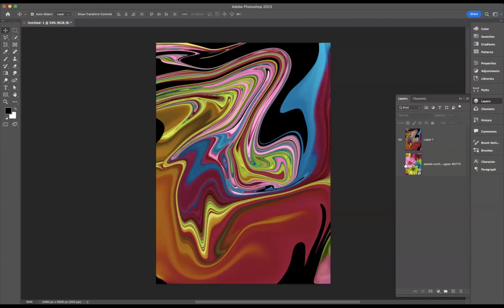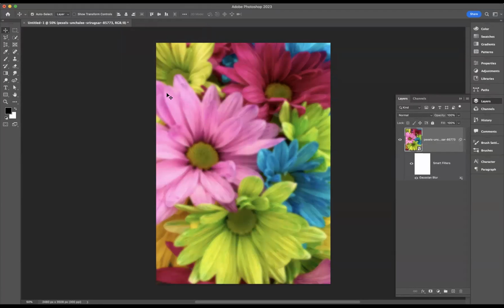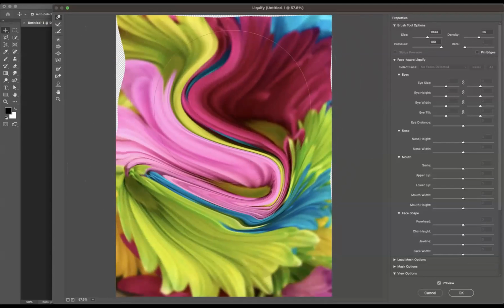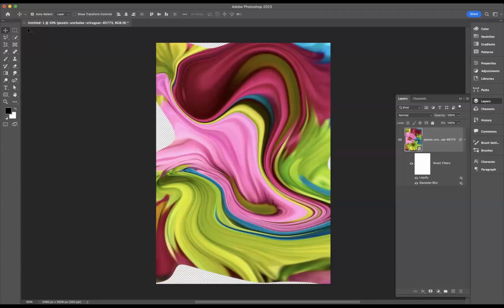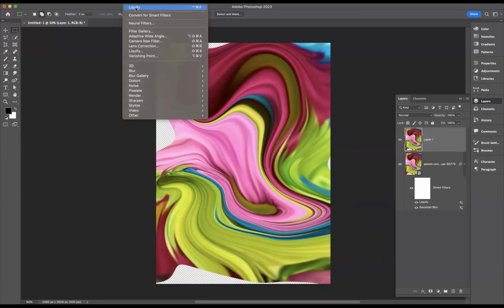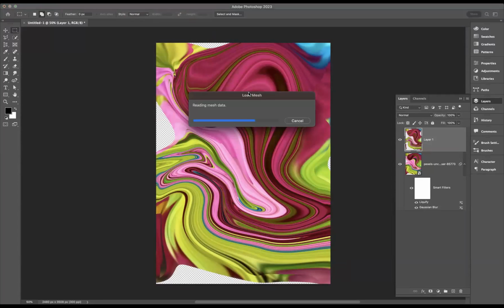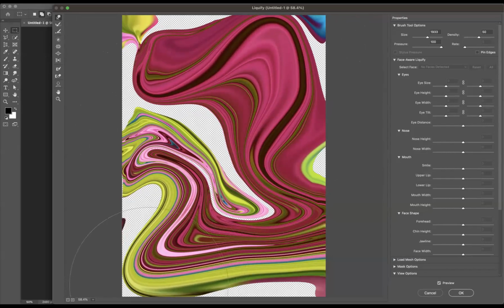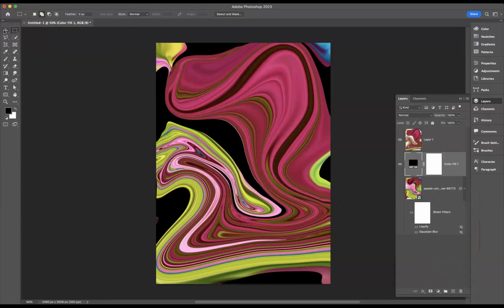Psychedelic Background - Adobe Photoshop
Visual Communication School Online

Adobe Photoshop is an incredibly powerful software package that can be used to create, edit and manipulate images. Becoming a pro in Adobe Photoshop requires dedication and practice, but it can also be a rewarding and creative experience. For beginners, the best way to get started is to familiarise yourself with the basic tools and features of the programme. With enough time, you can learn how to take advantage of all the advanced features that Adobe Photoshop has to offer.

What is Adobe Photoshop?
Adobe Photoshop is a photo editing software that allows users to manipulate, enhance and transform images. It has become an industry standard for graphic designers, photographers and digital artists due to its versatility and powerful features. Photoshop offers a wide range of tools such as layers, filters, masks and brushes that can be used to create stunning visual effects.

One of the key benefits of Adobe Photoshop is the ability to work with high-resolution images without compromising quality. Users can also resize images without losing detail or resolution. Additionally, it provides advanced colour correction features that allow users to adjust brightness, contrast and saturation levels in their photos.

To become an Adobe Photoshop pro requires practice and familiarity with the tool's many features. With thousands of online tutorials available on platforms like YouTube, aspiring designers can learn how to use all its functions from basic techniques such as cropping or resizing images to more advanced concepts like image restoration or compositing. Overall, mastering Adobe Photoshop is an essential skill for anyone who wants to pursue a career in design or photography.

Learning Photoshop basics
Photoshop is a powerful image editing tool that can be quite intimidating for beginners. However, with dedication and practice, anyone can become proficient with the programme. The first step to mastering Photoshop is understanding the basics, such as how to navigate the interface and use tools like layers and masks.

One fundamental feature of Photoshop is layering. Layers allow you to separate different elements of an image so that you can manipulate them independently. For example, if you have a photo of a person standing in front of a background, you might want to isolate the person onto their own layer so that you can edit them separately from the background.

Another essential skill for working in Photoshop is using masks. Masks are used to hide or reveal parts of an image selectively. You might use a mask to remove part of an object or adjust its transparency without affecting other parts of the image. With just these two basic tools – layers and masks – you will already have a solid foundation for creating incredible images in Photoshop!

Utilising layers and masks
Layers and masks are essential tools in Adobe Photoshop that help users create complex image compositions. Layers allow you to work on different parts of an image separately, which helps maintain the quality of the original file. With layers, you can add or remove elements from your image without affecting other parts of it. By using layer masks, you can choose to hide or reveal certain areas of an image in a non-destructive way.

Using layers and masks is a highly effective technique for creating high-quality designs and images. One of its most significant advantages is that it allows for experimentation with various design elements while keeping the original file intact. You can easily switch between different layers to see how each one affects the overall composition, without worrying about damaging any part of your work.

Colour correction and enhancement
Colour correction and enhancement are important skills for any aspiring Adobe Photoshop pro. With these skills, you can dramatically improve the look and feel of your photos while also ensuring that they accurately reflect their subject matter. There are a variety of techniques that can be used to achieve these goals, including adjusting brightness and contrast, manipulating colour balance and saturation, and using special effects like filters.

One popular technique for enhancing colours is to use the Curves adjustment tool in Photoshop. This tool allows you to adjust the brightness and contrast of specific areas of your photo by dragging points on a graph. By tweaking the curve to brighten highlight areas or darken shadows, you can create a more vivid image with deeper contrasts.

Another useful technique is called selective colour adjustment, which allows you to adjust individual colours in your image without affecting others. This is particularly helpful when dealing with images that have multiple colour casts or when trying to enhance certain hues for artistic effect.